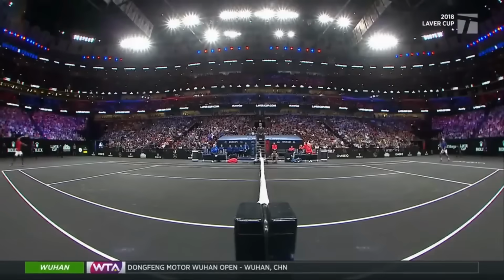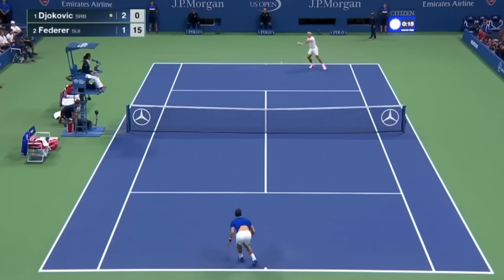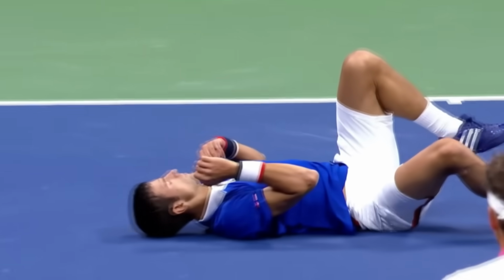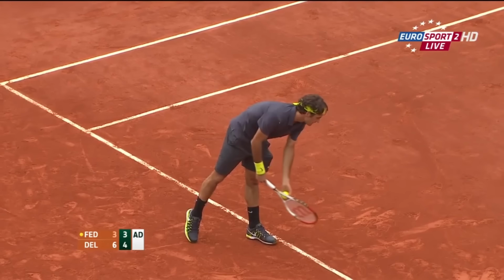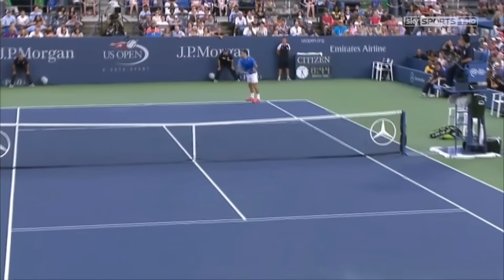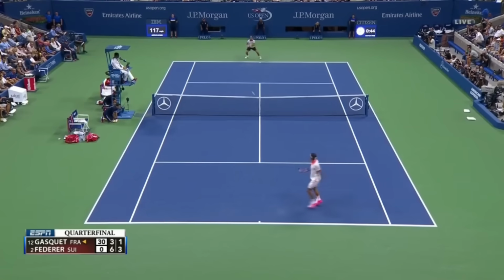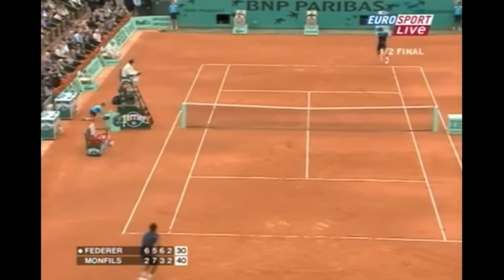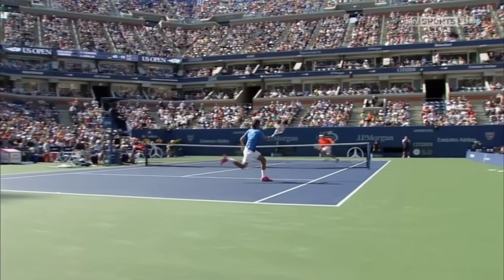Roger Federer Just Loved Making Opponents Look Stupid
Only Roger Federer can fool his opponents in this manner.